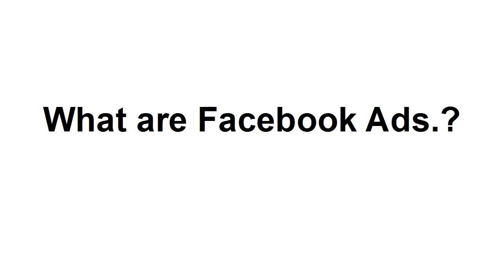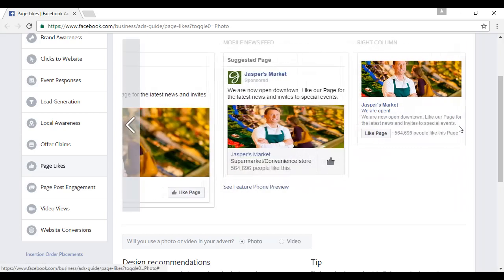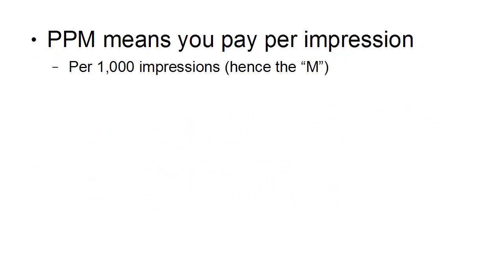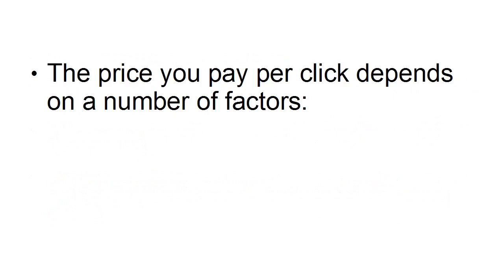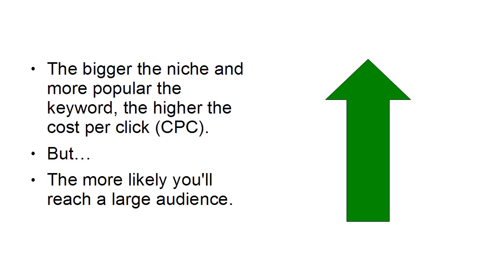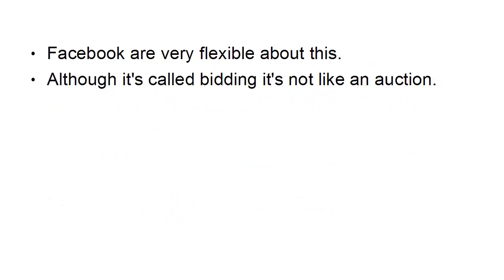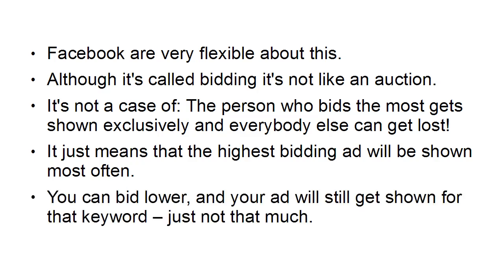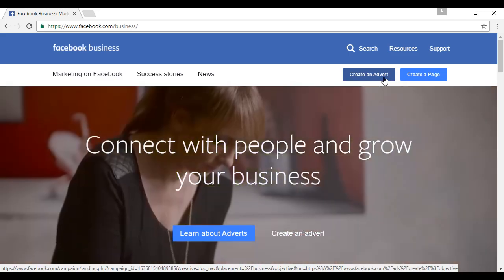What Are Facebook Ads - Tutorial video 01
4- Register Now To Get A FREE 48 Hour Pass To Watch 'New Secret Funnel Strategy'